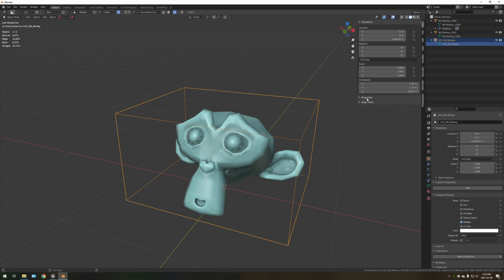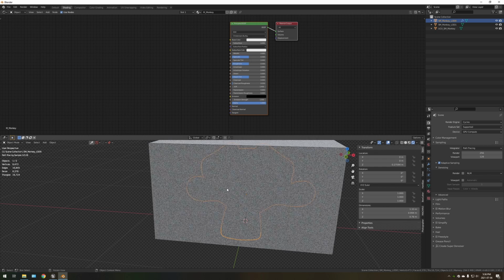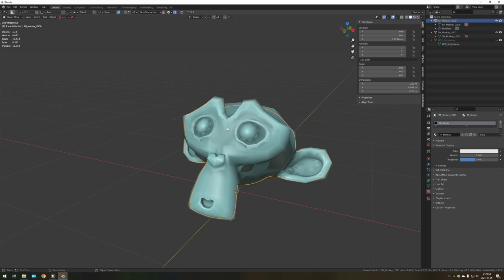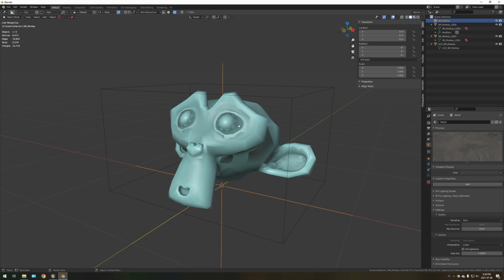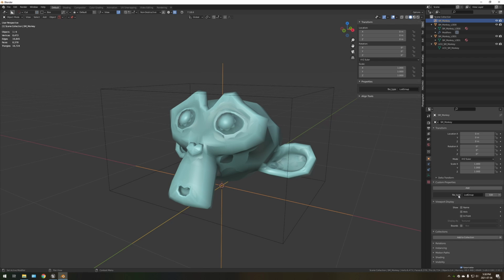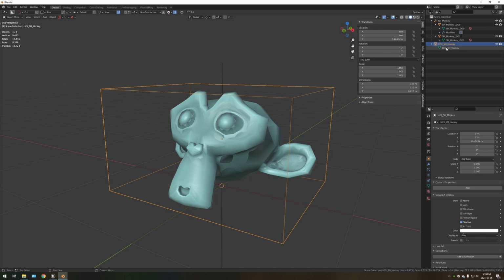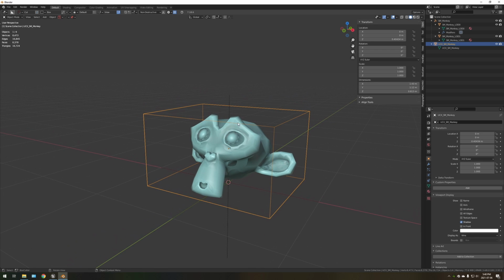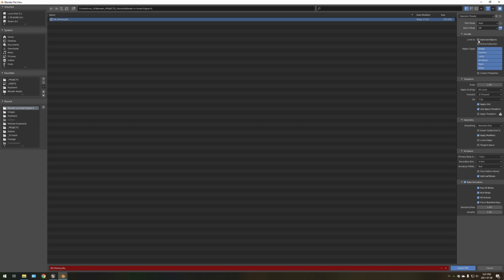Blender to Unreal Engine 4 - Part 02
In this video we take a look at setting up collision meshes, LOD meshes and exporting to UE4